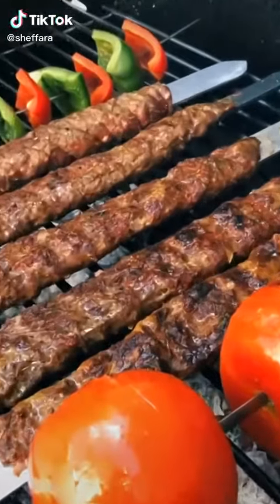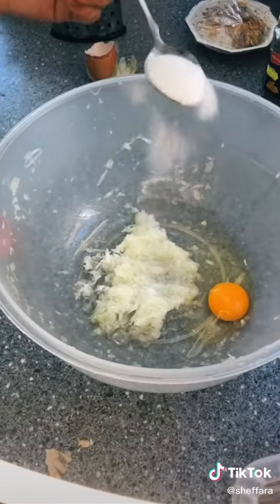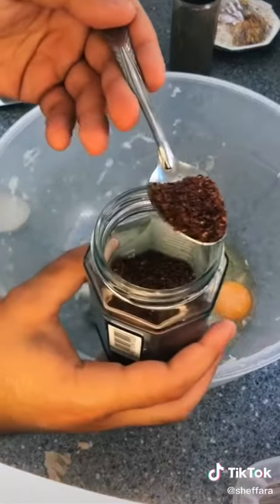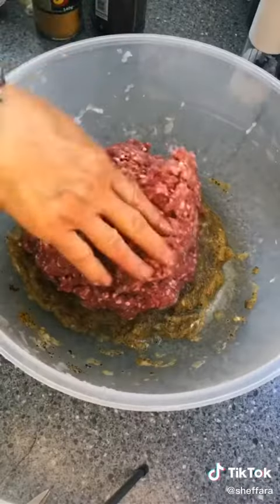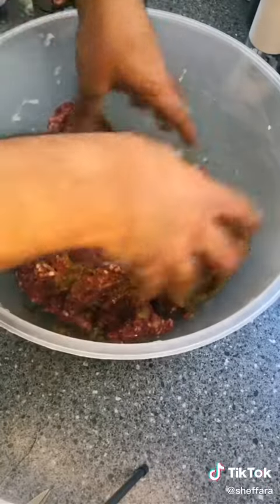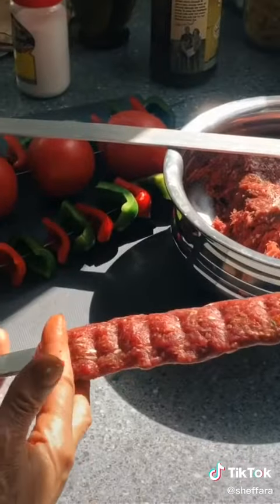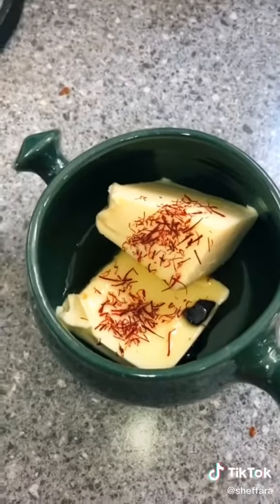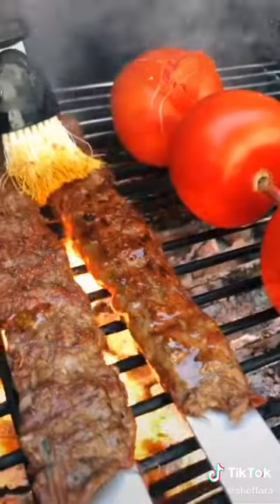IRANIAN JUICY KEBABS| BBQ recipe